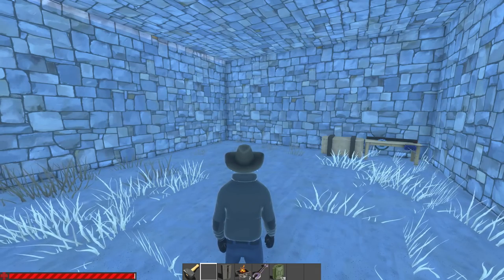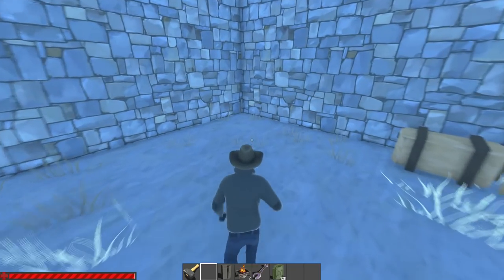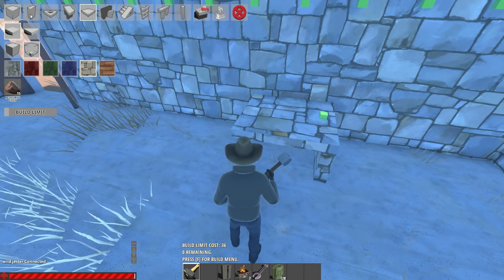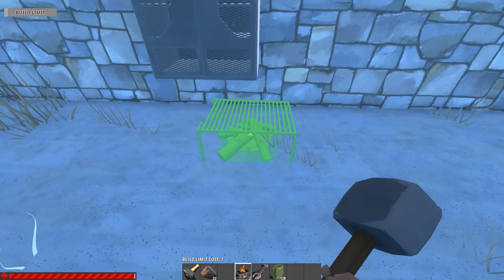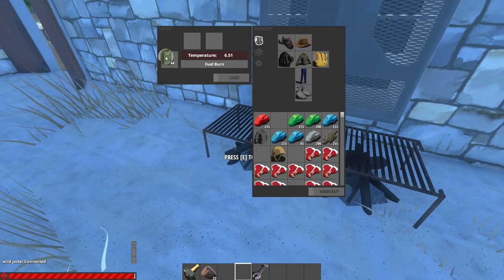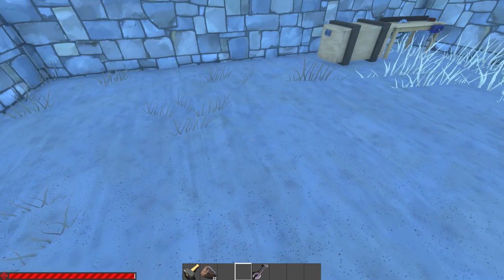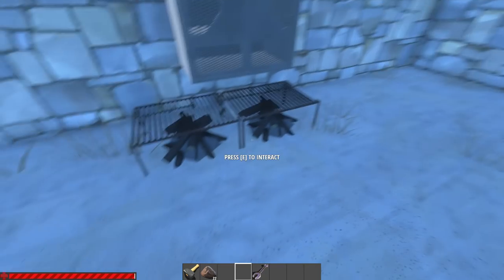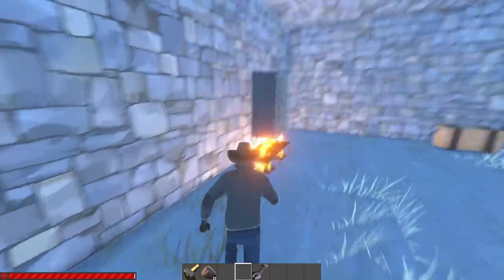[OUTDATED] How To Smelt Any Ore Faster And Cheaper! (NOW IT ONLY WORKS WITH IRON ORE) | HURTWORLD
A different technique of smelting any kind of ore and turning items into ashes in a faster and cheaper way. Thanks Whiz for the idea!

Intro animation by JeSTeR.